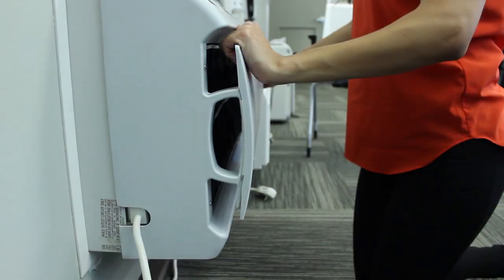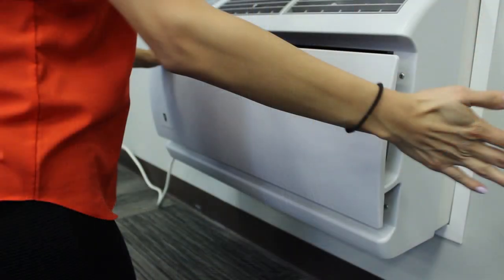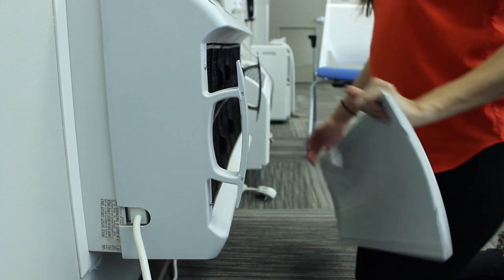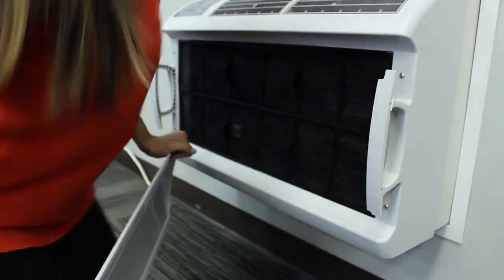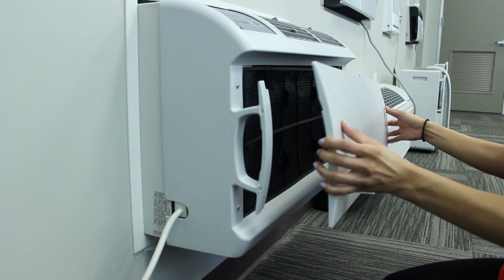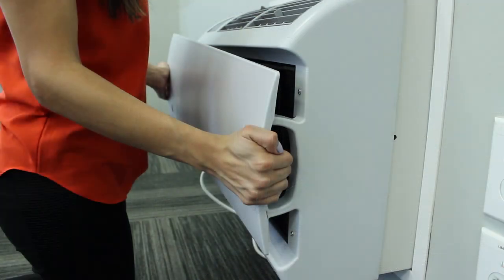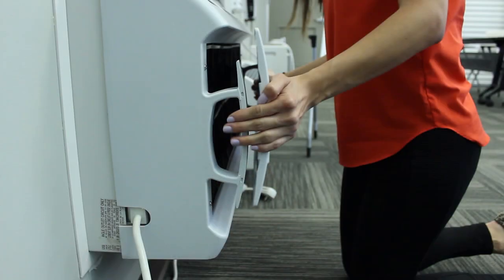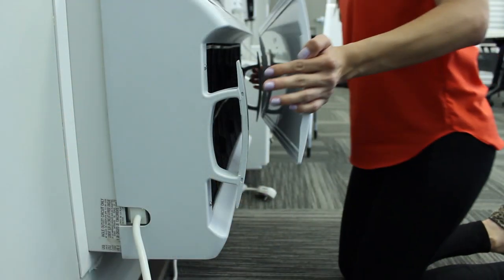Friedrich Wallmaster - How to Replace Cover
Instructions on how to remove and reattach your Wallmaster front cover panel.